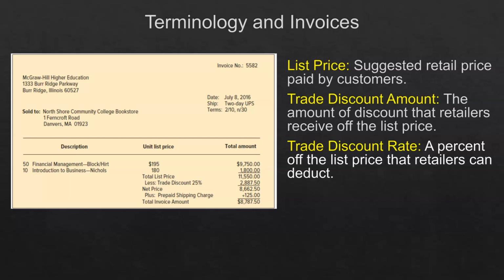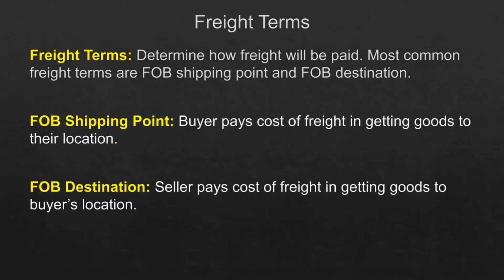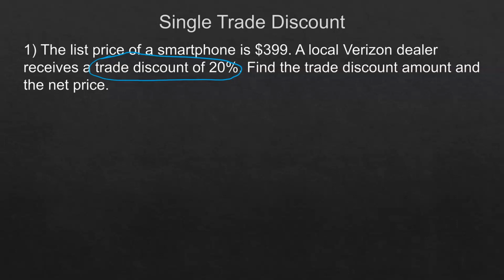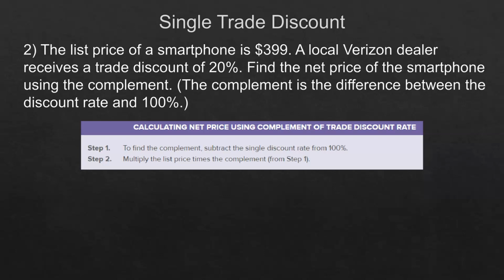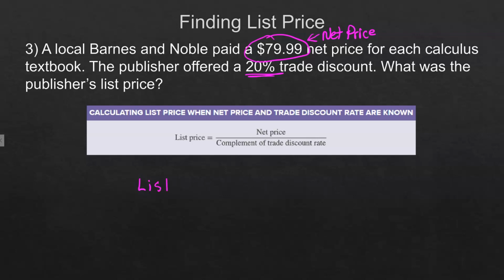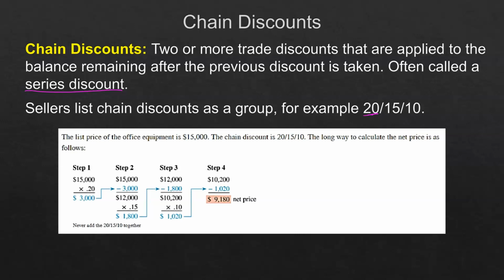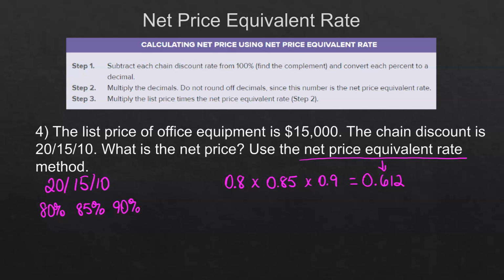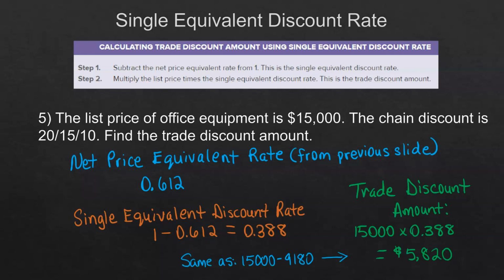11-1 Trade Discounts #1